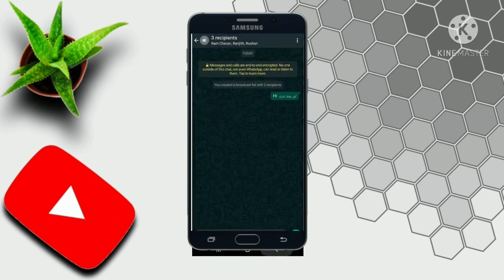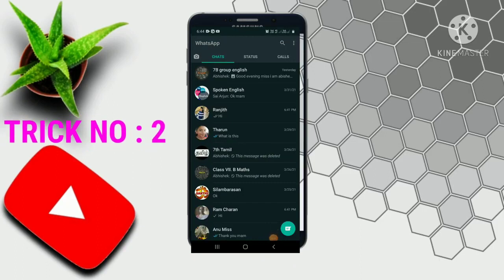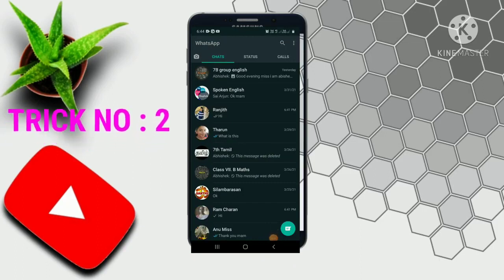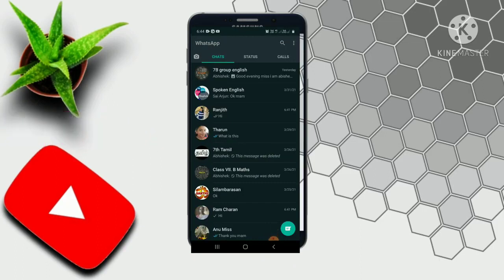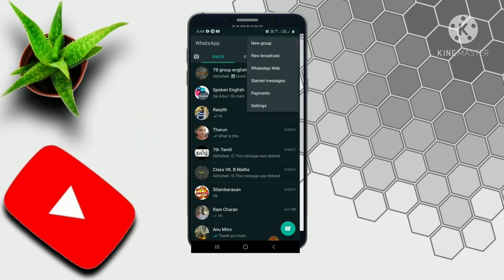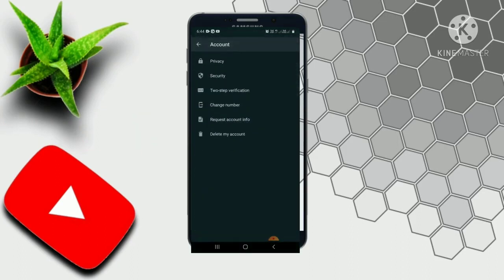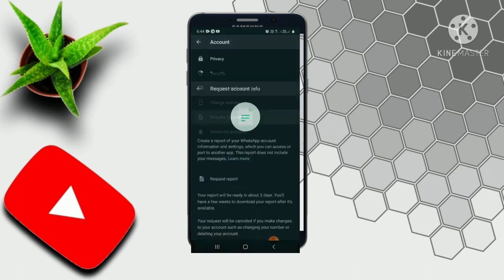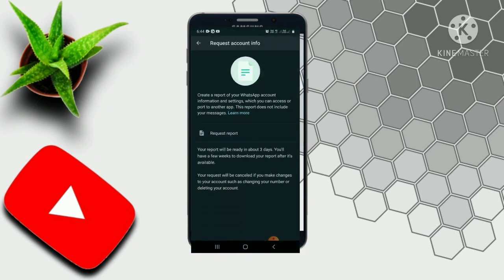TOP 5 useful and working WHATSAPP TRICKS IN TAMIL 2022 | Latest Whats app | Databee